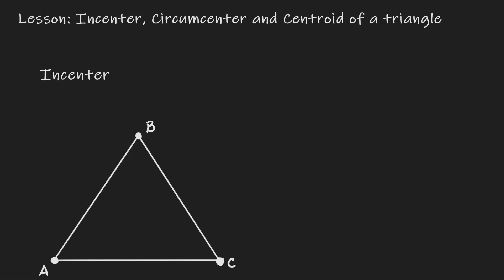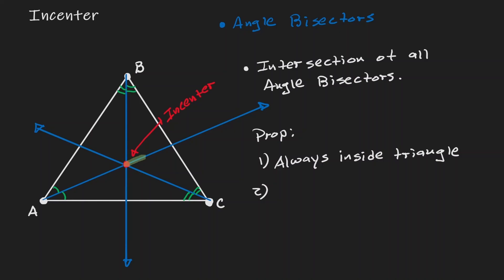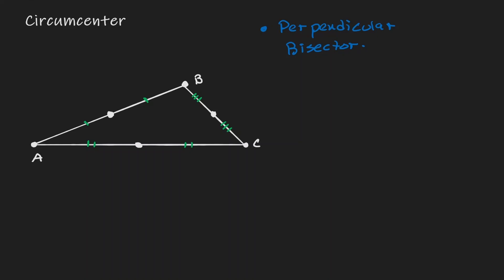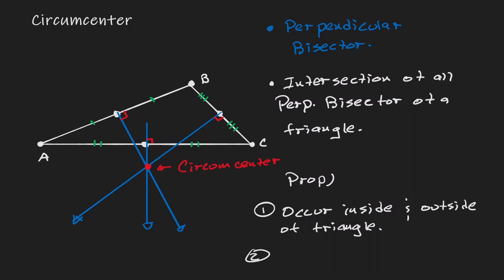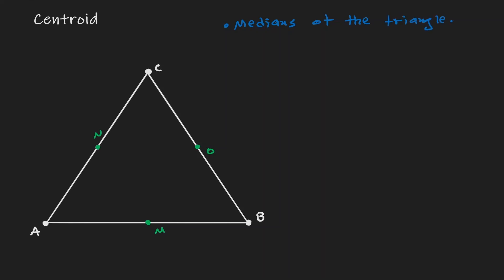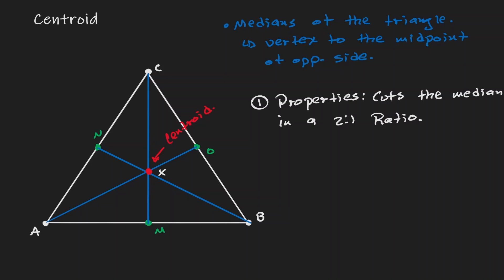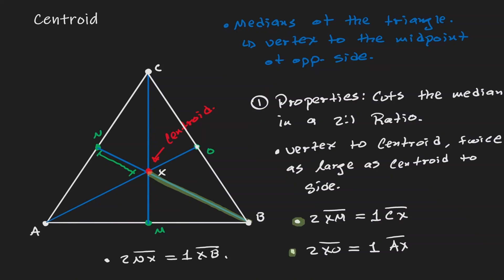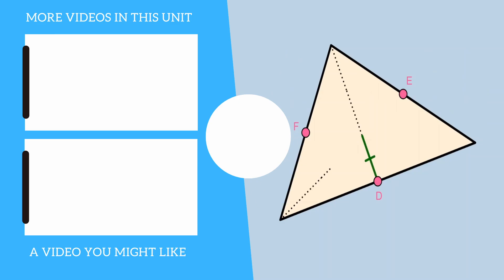Incenter, Circumcenter and Centroid - How to easily find these points?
Incenter, Circumcenter and Centroid are locations in a relationship between triangles and Circles. Incenter is the intersection between angle bisectors. Circumcenter is the intersection of perpendicular bisectors. Centroid is intersection of the medians of a triangle. We will discuss properties and definitions of these points.

⏰Timestamps⏰

0:00 Introduction
0:09 Definition of Incenter
2:19 Illustration of Incenter
3:04  Definition of Circumcenter
6:11 Illustration of Circumcenter
6:50 Definition of Centroid
11:28 Illustration of Centroid